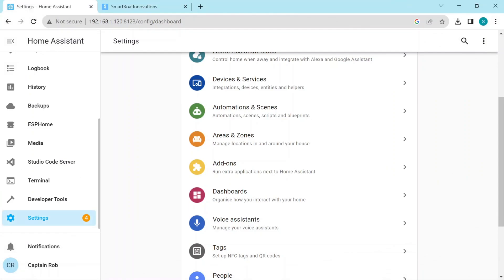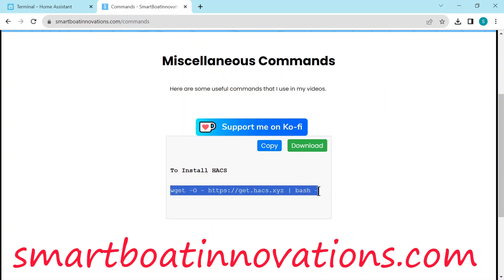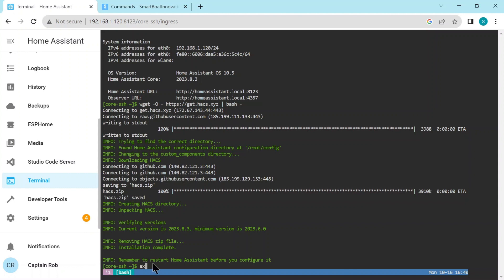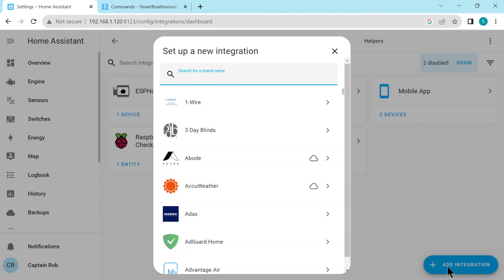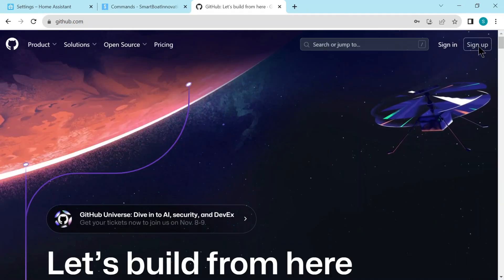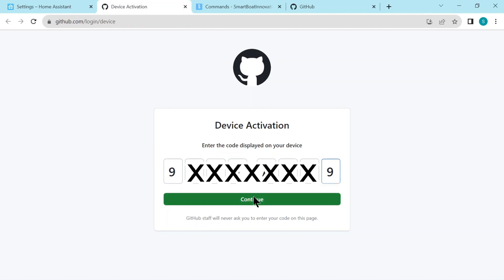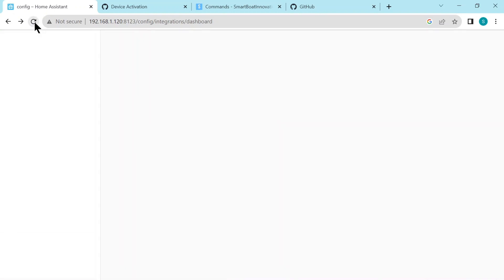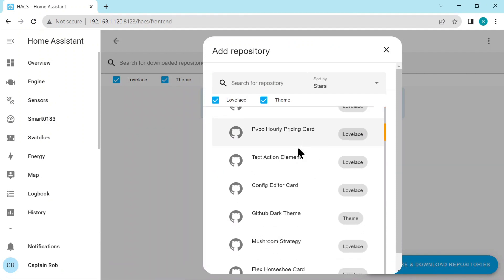Smart Boat 15: Installing HACS Home Assistant Community Store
In this video, we guide you through the installation process of the Home Assistant Community Store, commonly known as HACS. Once set up, HACS opens the door to a plethora of community-contributed integrations. This encompasses unique custom integrations I've personally crafted to seamlessly integrate marine instruments with our Smart Boat.

Chapters
0:00  Introduction
0:22  My Boat
0:36  Install HACS via Terminal
1:45  Install HACS Integration
2:05  Github device activation
3:00  Starting HACS
3:29  Blue Water Outro